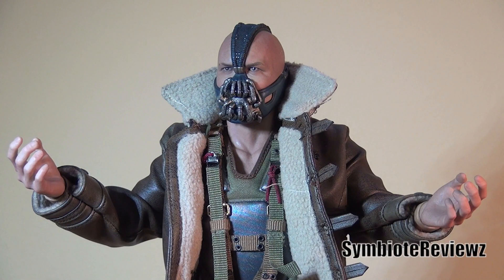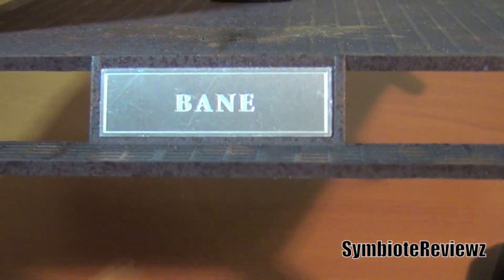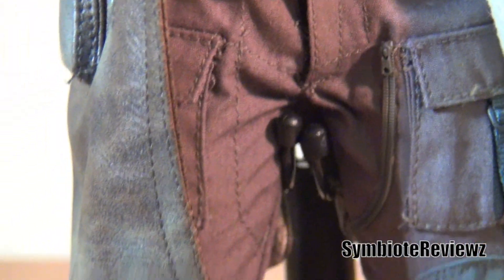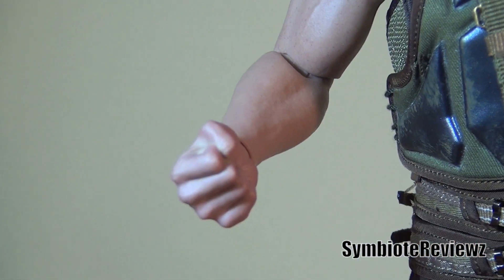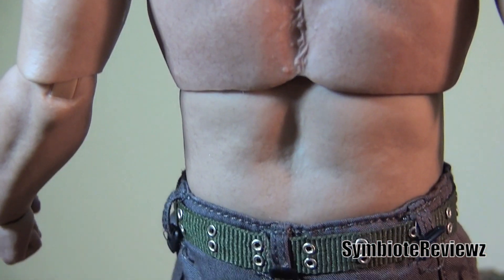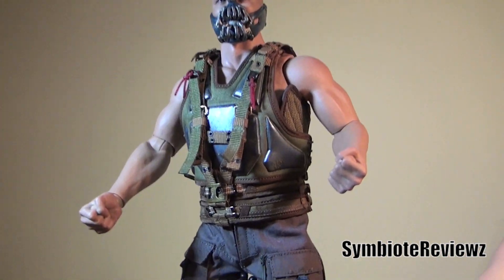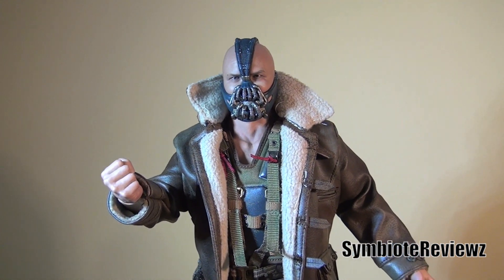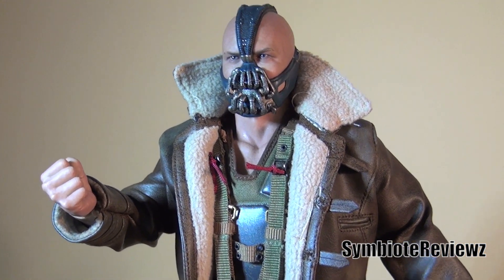Hot Toys Dark Knight Rises Bane Toy Review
Well, it seems like we all got our Bane's this week :D  Here's my contribution to all the reviews here on YouTube!  Cat shows up at 2:23 !!!